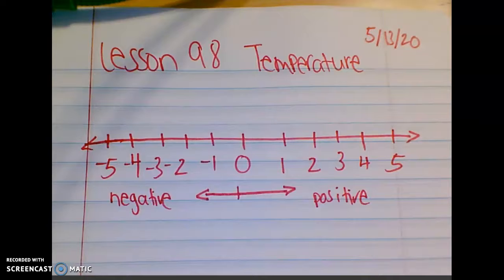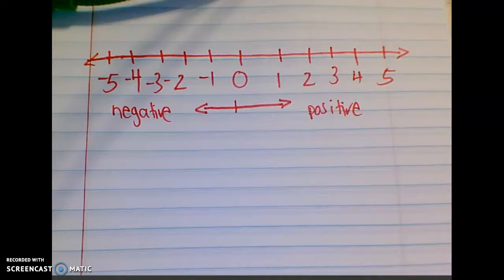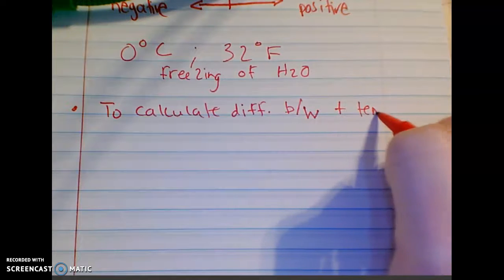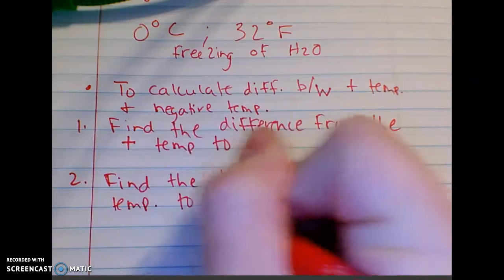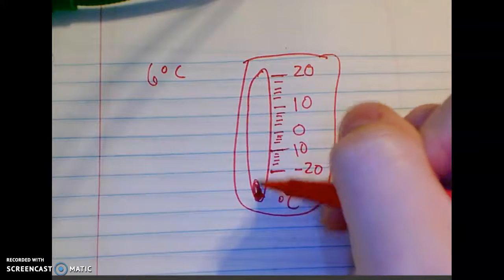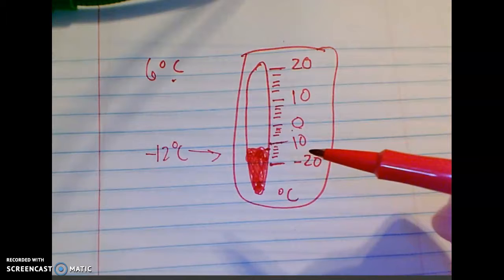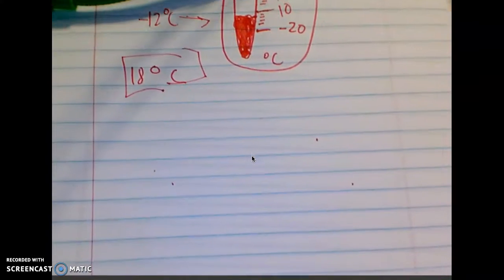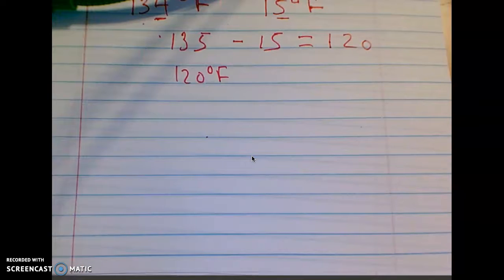Lesson 98, Temperature